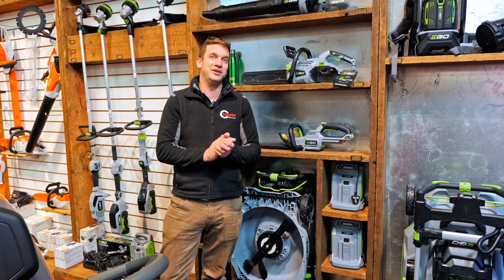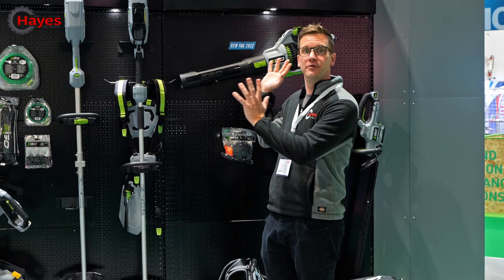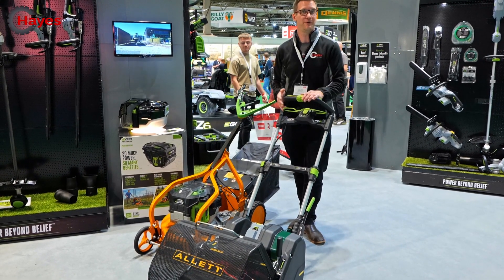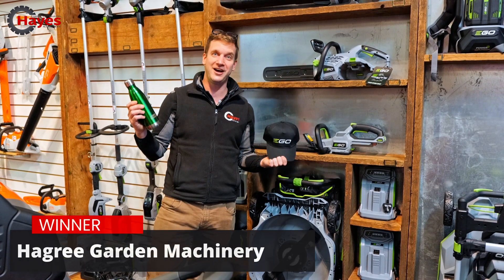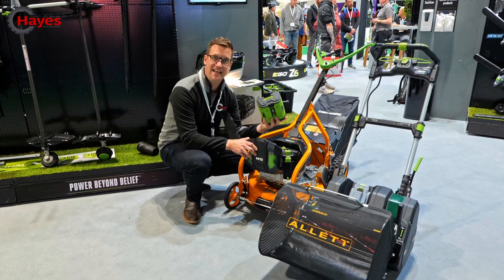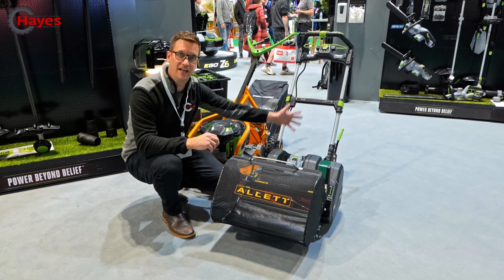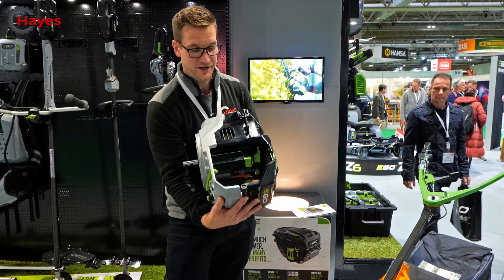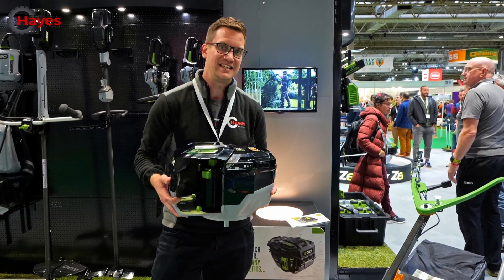The Future of EGO Power Plus - The Battery Engine!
Is this the future of the battery engine in garden machinery?

The new AS-Motor Electric drive has an incredible 3,200 watts of rated power from two EGO 56V 10 Ah Li-ion batteries. With two insertable EGO hand batteries, it brings it to an energy reserve of 1,120 Wh.  With its power reserves, it can compensate for power peaks à la “molehill” at lightning speed without switching off. For maximum range, the large EGO 28 Ah back battery can be connected in addition to the two plug-in batteries.

With 2,688 Wh in the “power tank”, nothing stands in the way of a professional workday.